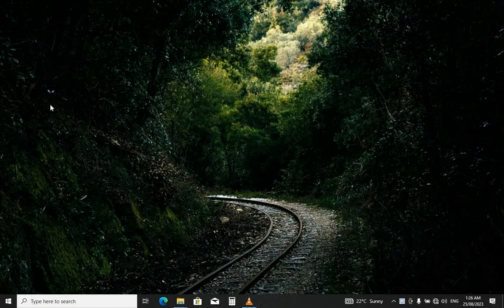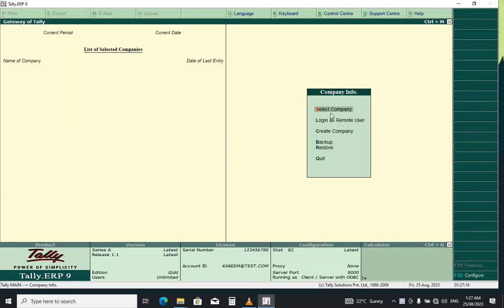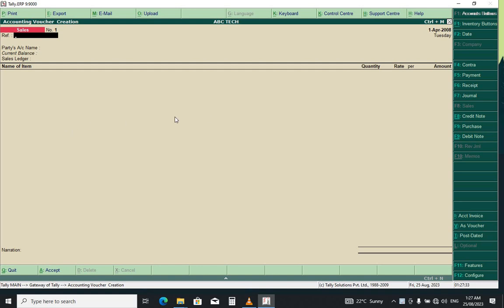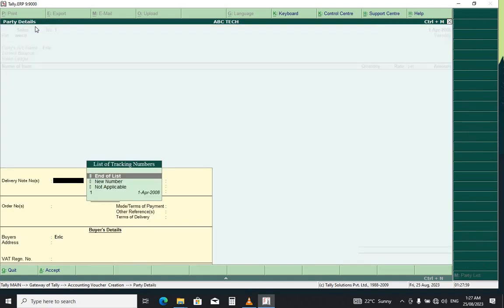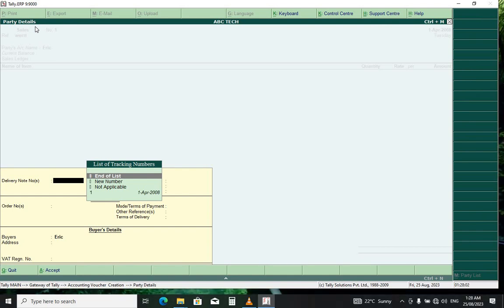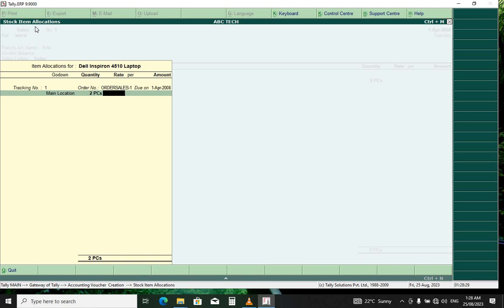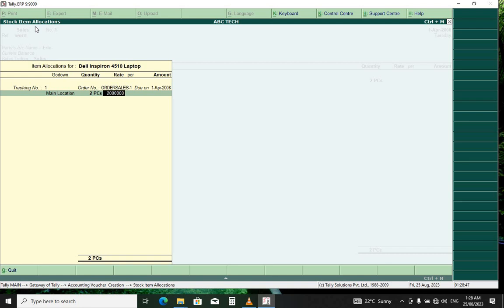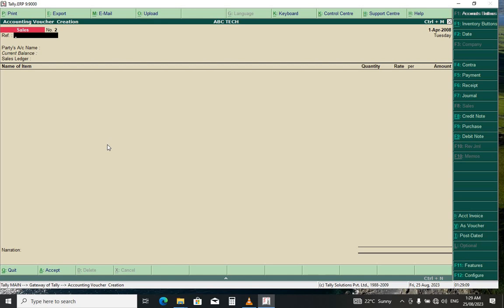How to Create A Sales Bill or Voucher in Tally ERP9? (English)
What is Tally.ERP 9?

Tally  is a  popular accounting software used in India. It is complete enterprise software for small & medium enterprises. Tally.ERP 9 and Tally Prime permits business owners and their associates to interact more in accounts related discussions and is a complete product which retains its original simplicity yet offers comprehensive business functionalities such as Accounting, Finance, Inventory, Sales, Purchase, Point of Sales, Manufacturing, Costing, Job Costing, Payroll and Branch Management along with compliance capabilities for, TDS, TCS, and now GST too!